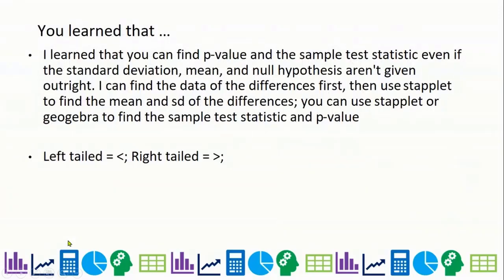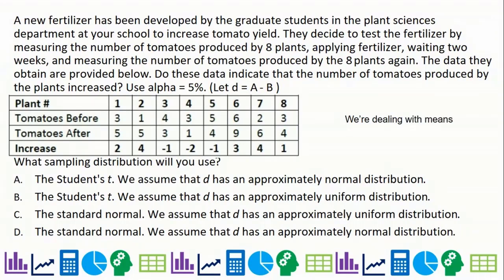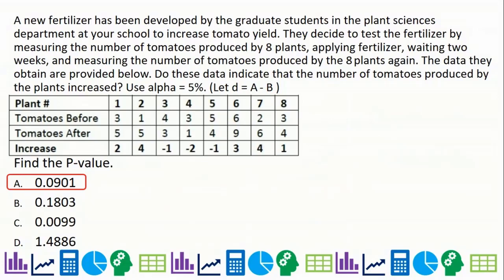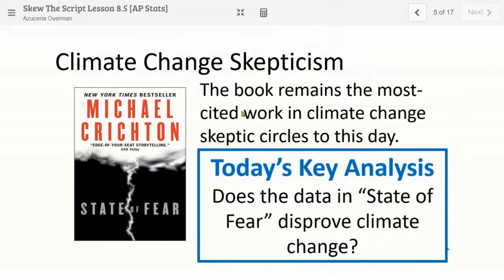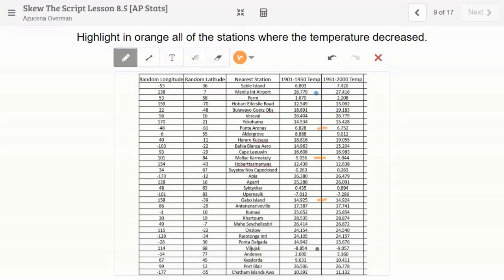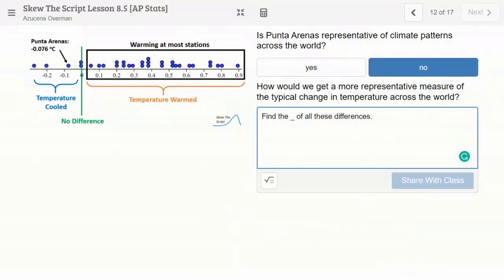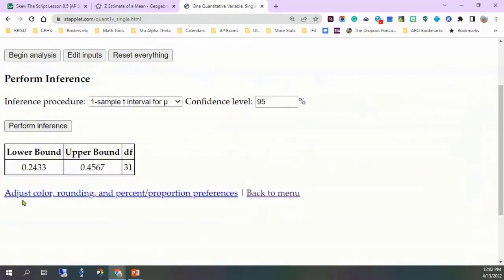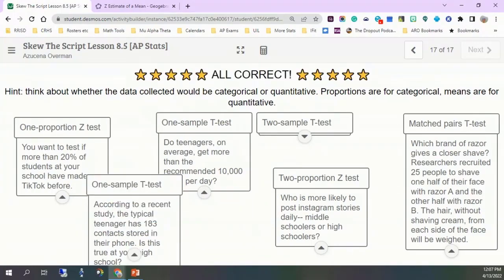K1 Climate Change Walkthrough